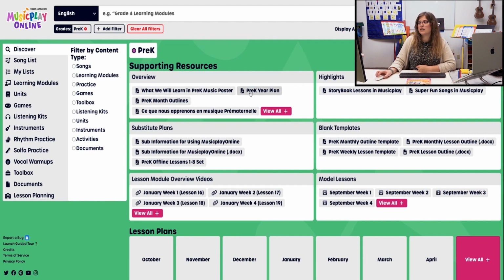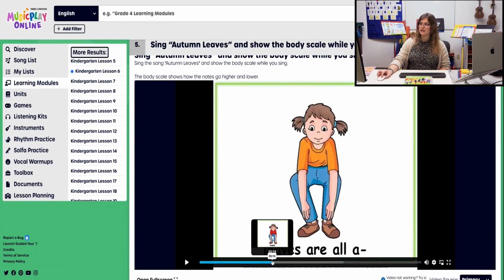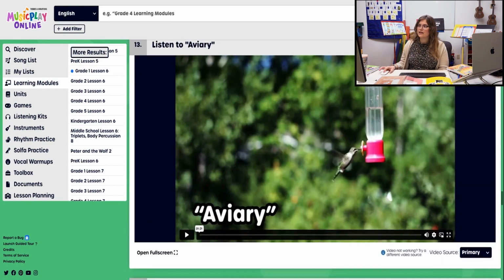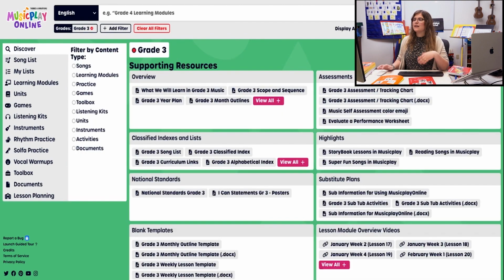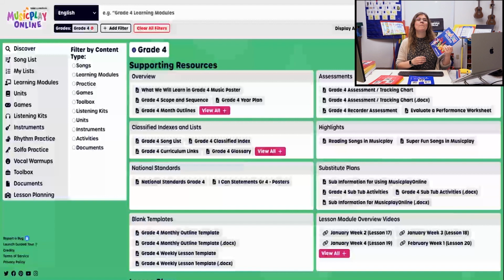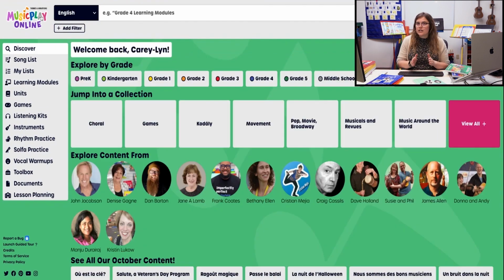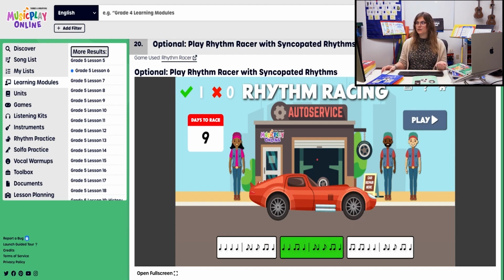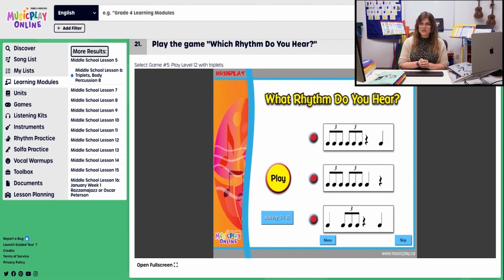Ready, Set, Plan! - October Week 2 Elementary Music Lessons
Join Carey-Lyn as she outlines the learning module for October Week 2!

Looking for a specific grade? Jump to it with the Timestamps below!
PreK - 0:00
Kindergarten - 11:31
Grade 1 - 22:31
Grade 2 - 37:10
Grade 3 - 51:37
Grade 4 - 1:07:32
Grade 5 - 1:25:51
Middle School - 1:43:12